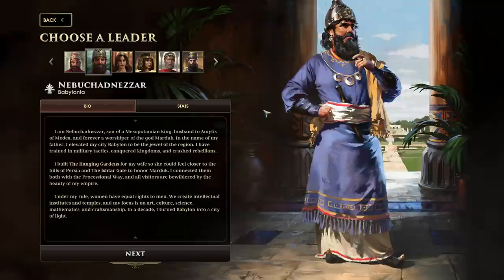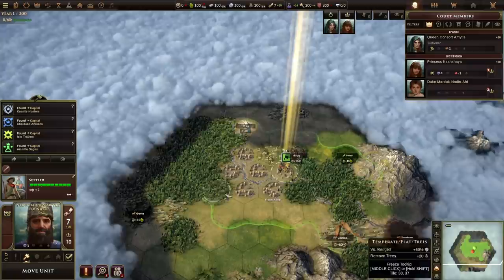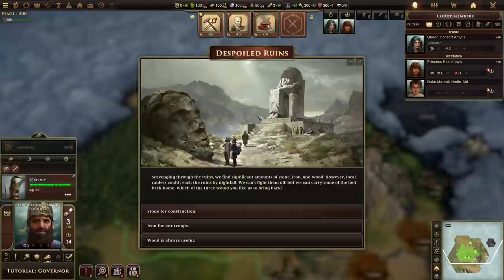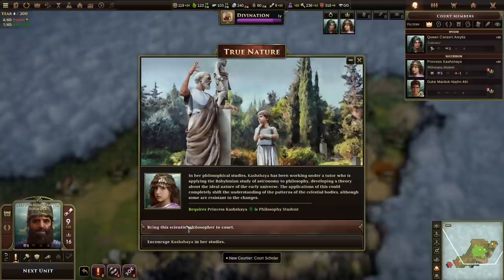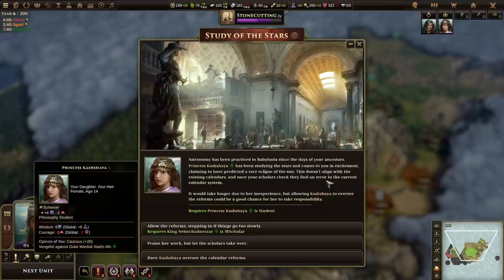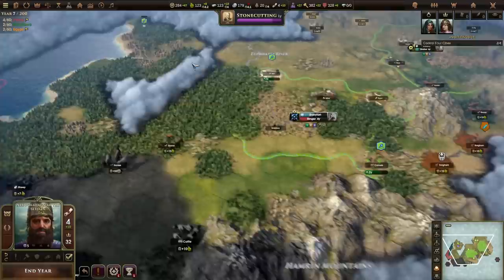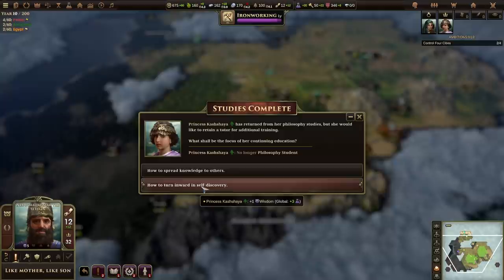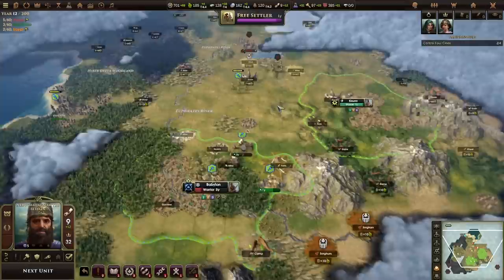Taking the Time to Learn How to Play This Game. Old World Babylonia ep 1.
I love Soren Johnson and his games. I love CIv 4 of course I'm going to like Old World. In this series I'm going through my first full playthrough of the game and  trying to learn it and get better at it.